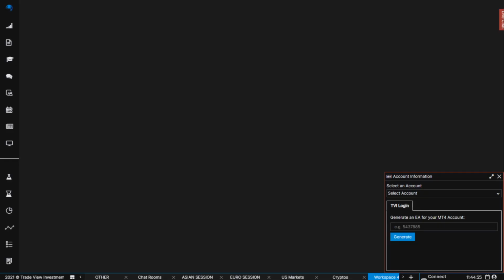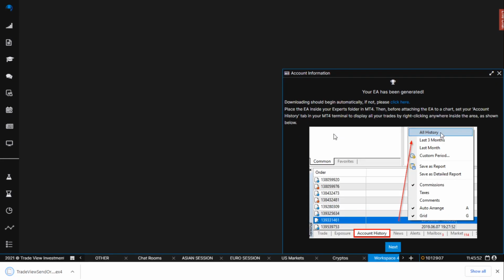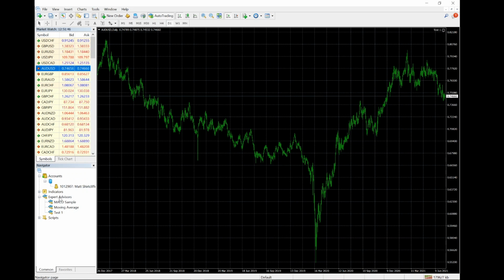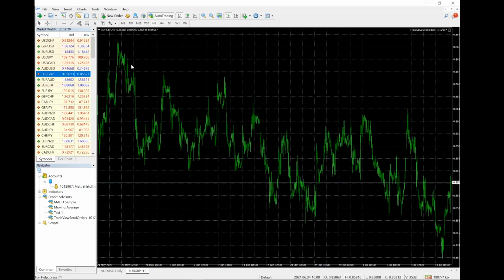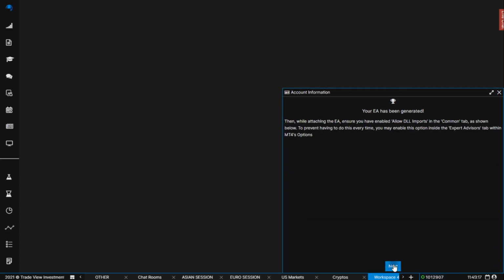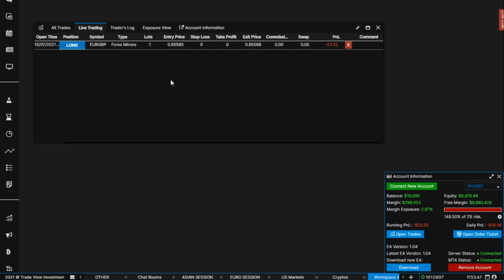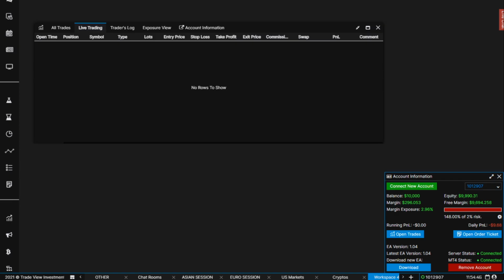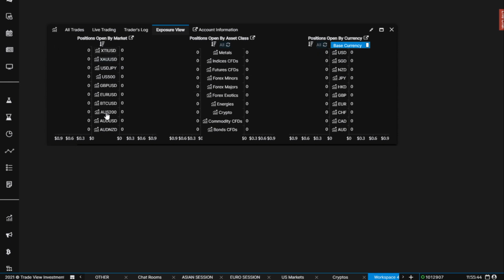How to connect your trading account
Learn how to connect your Trade View X Platform to MT4 to place and manage trades with advanced capabilities.